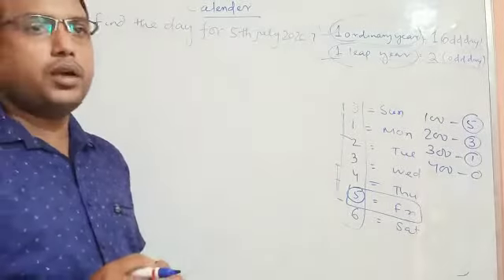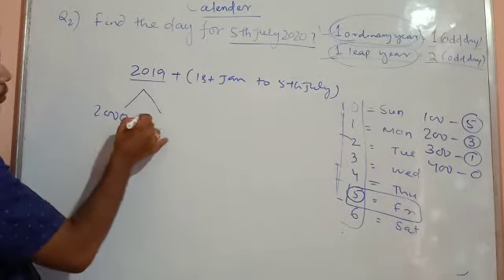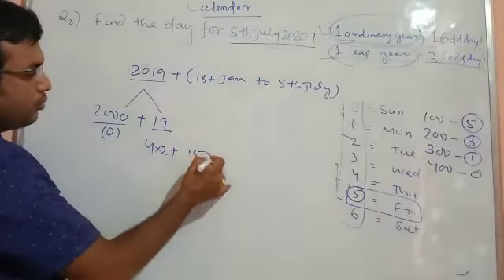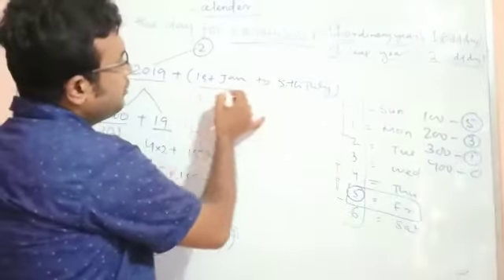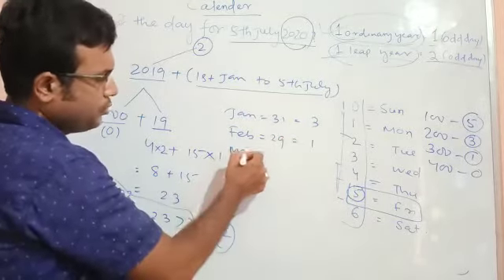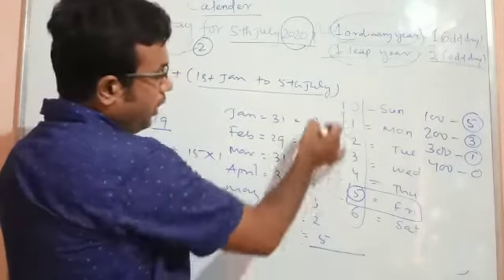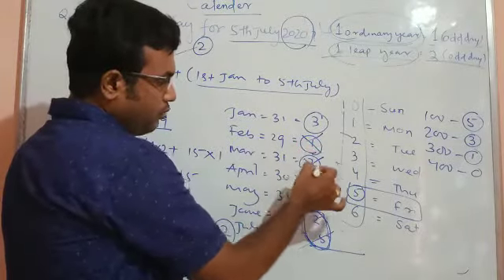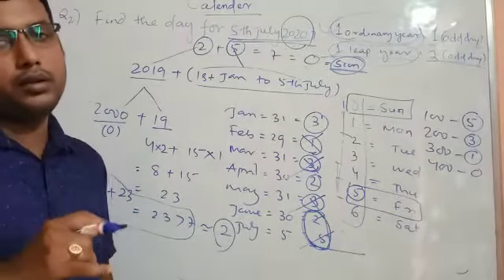MAT class(example2)by Santosh Sir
MAT for NTSE